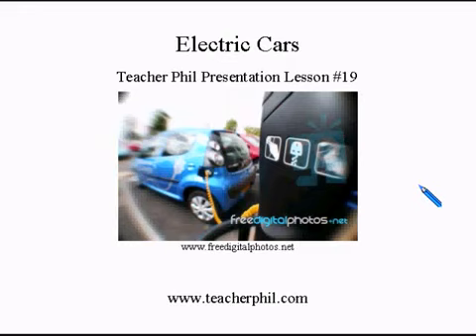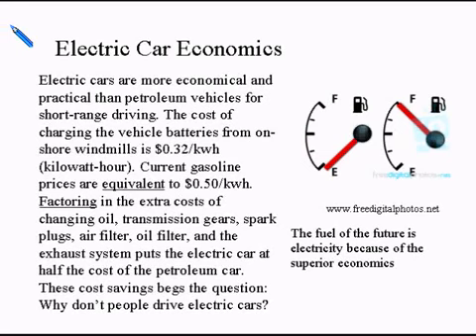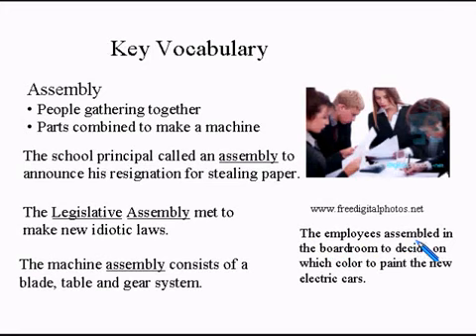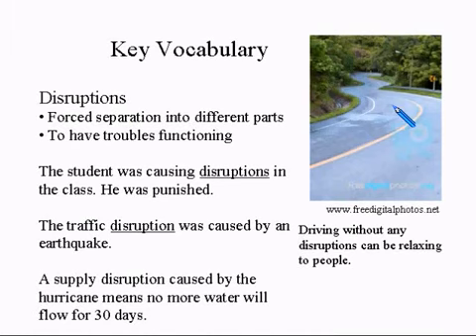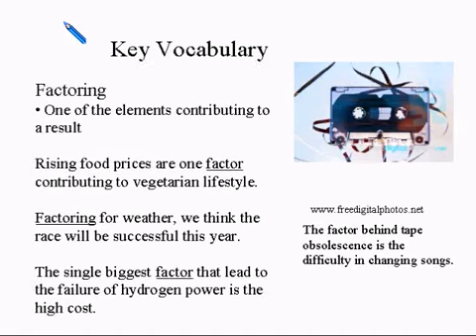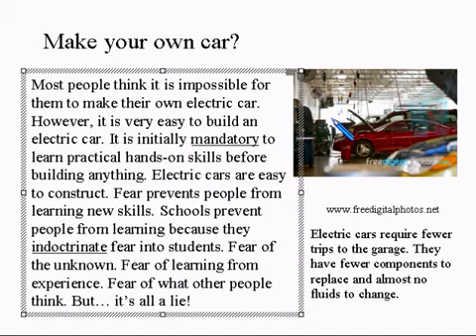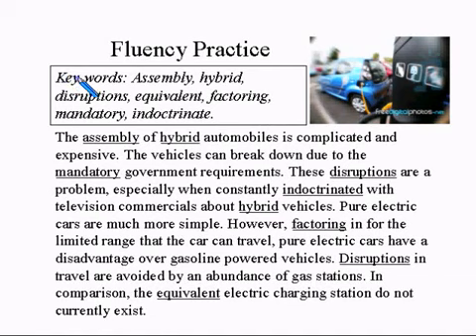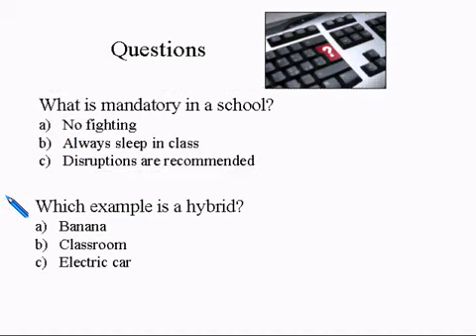obg video lesson 17